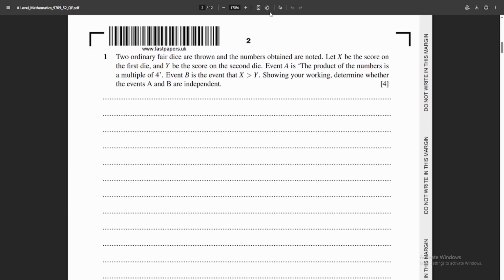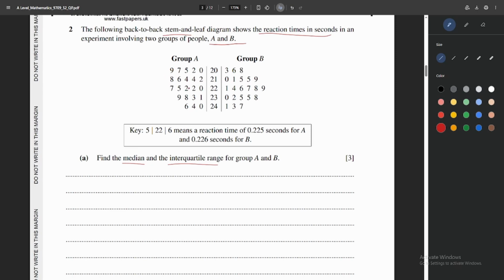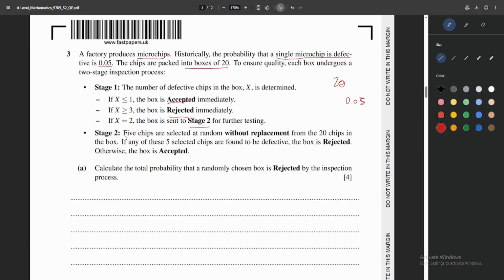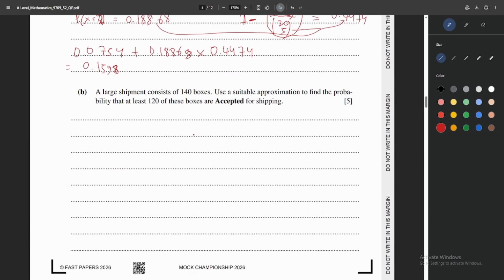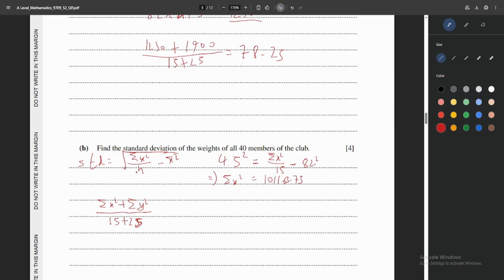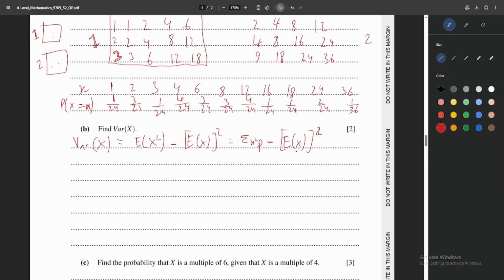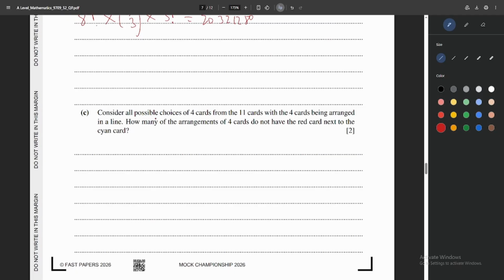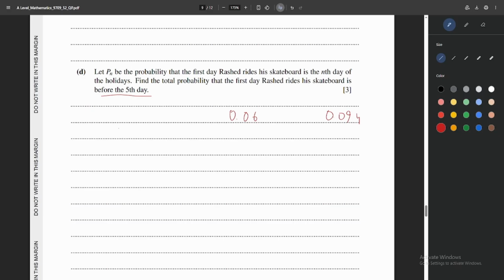A Level Mathematics Paper 5 | Probability & Statistics 1 | 9709